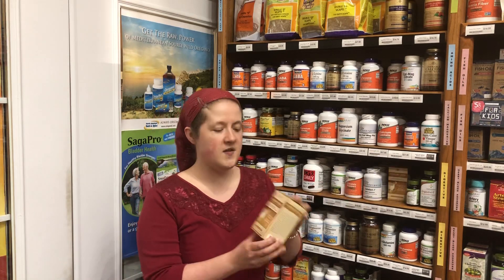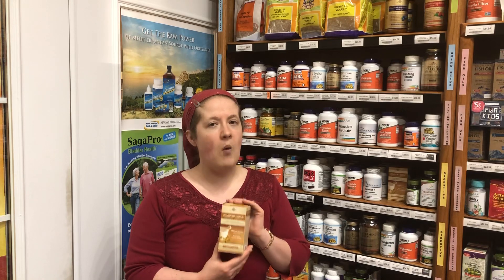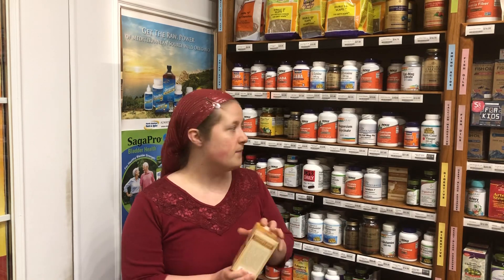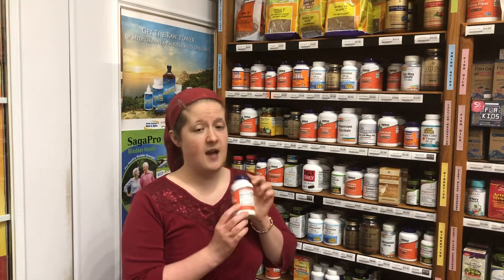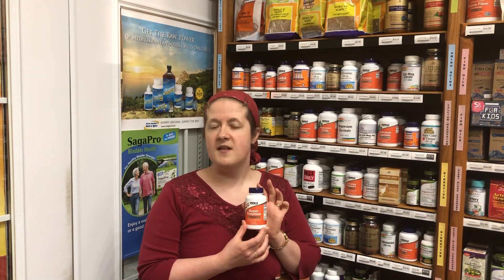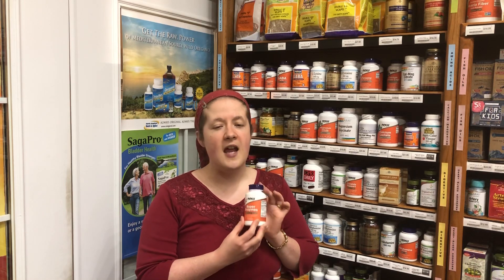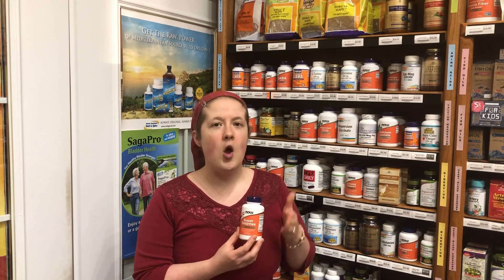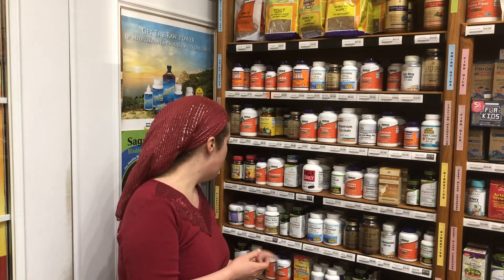Weekly Health Tip - Digestive Enzymes and Acid Reflux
Dr Jocelin's Weekly Health Tip is on Digestive Enzymes, their benefits, and how they can help with Acid Reflux or GERD. Please visit us at Whitaker’s Natural Market in Bellville